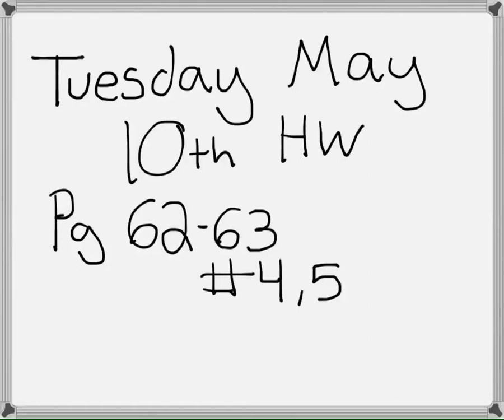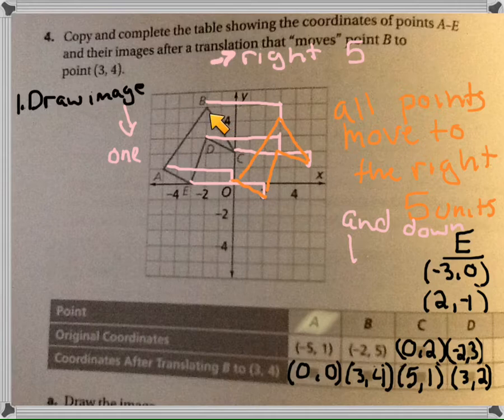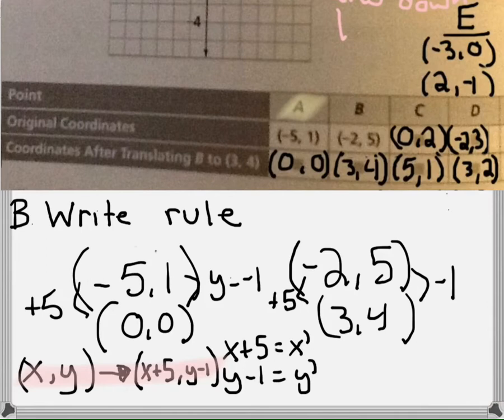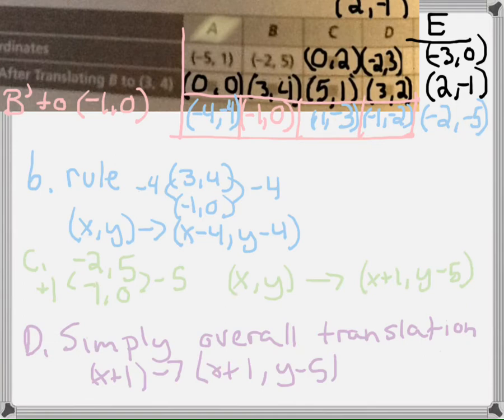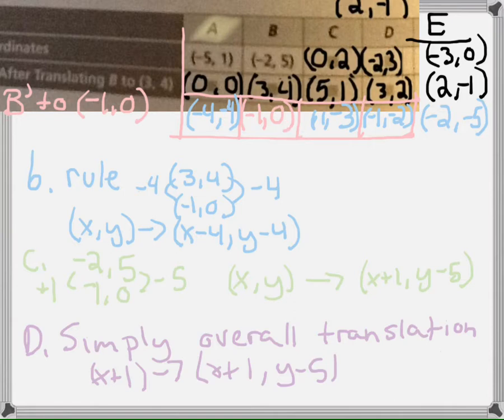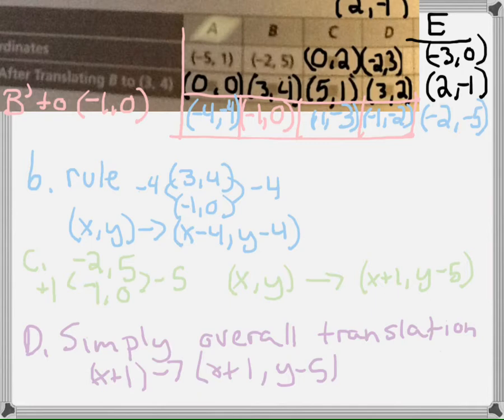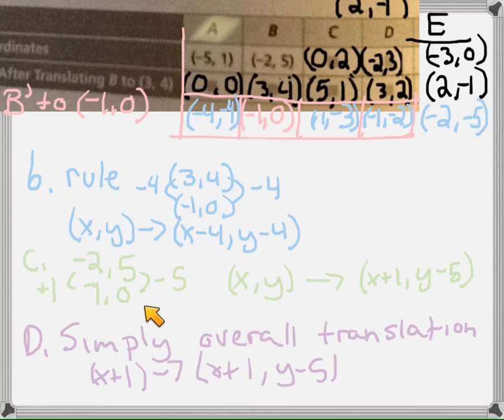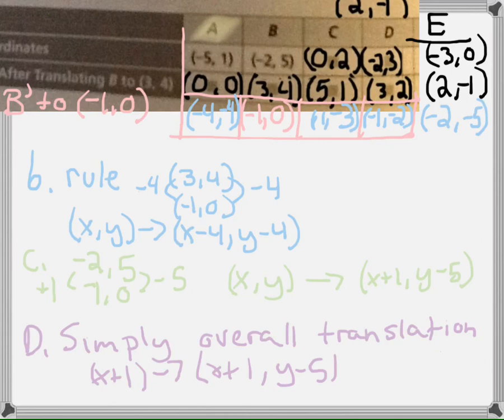Tuesday may 10 hw